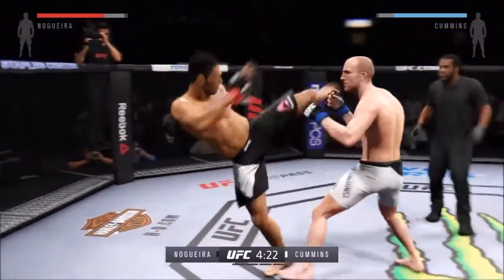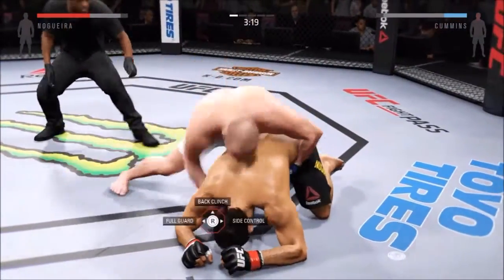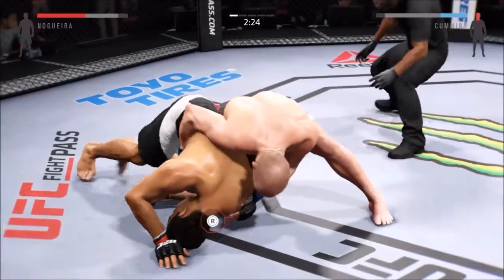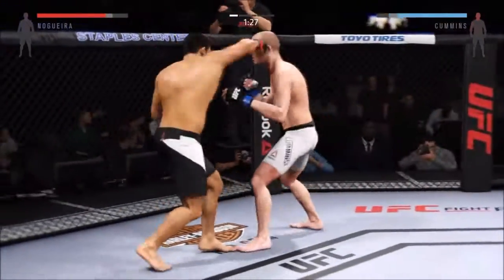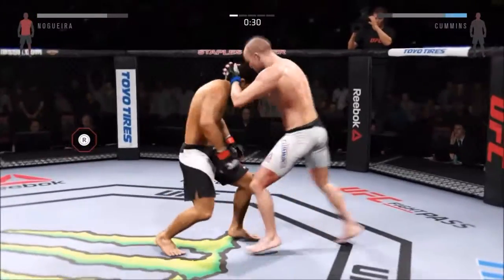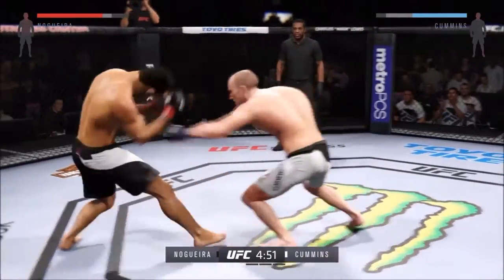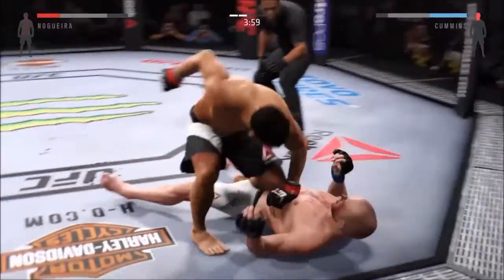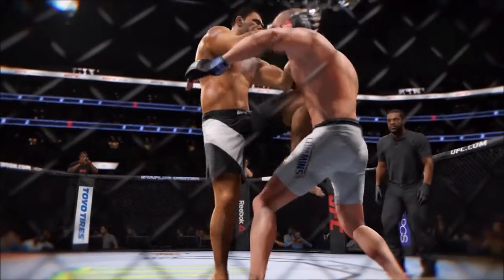EA Sports UFC 198: Antônio Rogério Nogueira vs. Patrick Cummins UFC 2 PS4 Gameplay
EA Sports UFC 198: Antônio Rogério Nogueira vs. Patrick Cummins UFC 2 PS4 HD Gameplay. Finish the Fight.